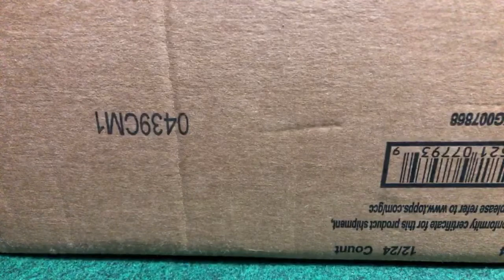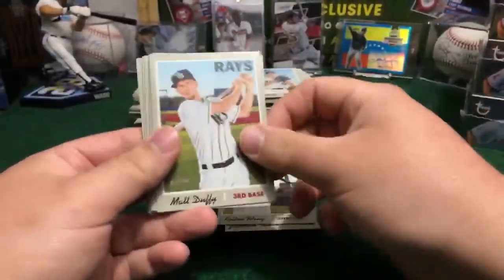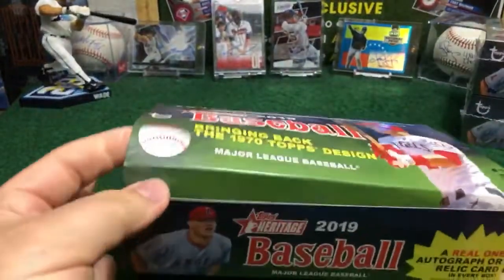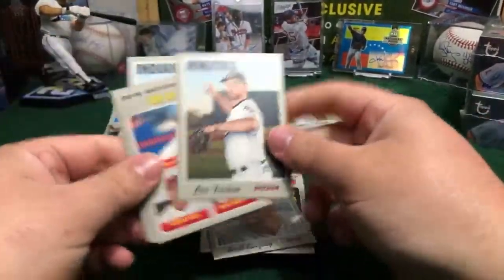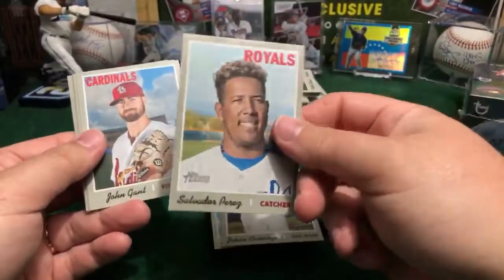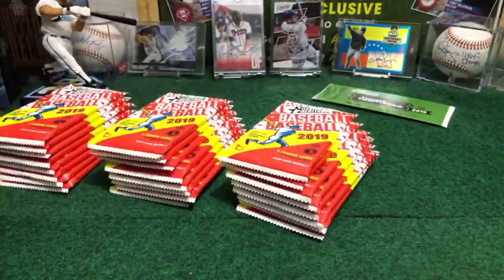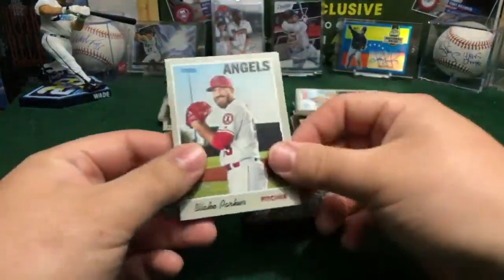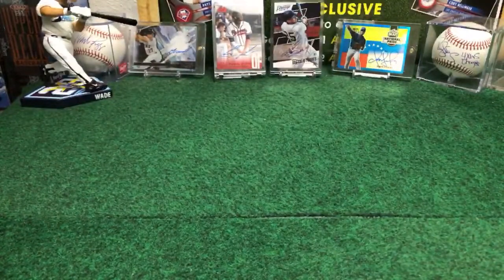Break #4 2019 TOPPS HERITAGE 4BOX 1/3 Case BREAK SUNDAY 03/03/19